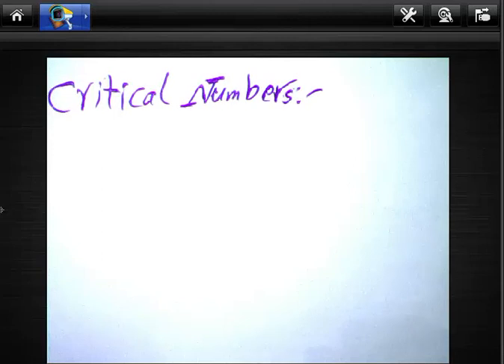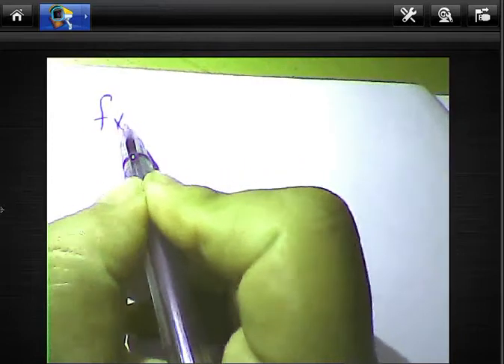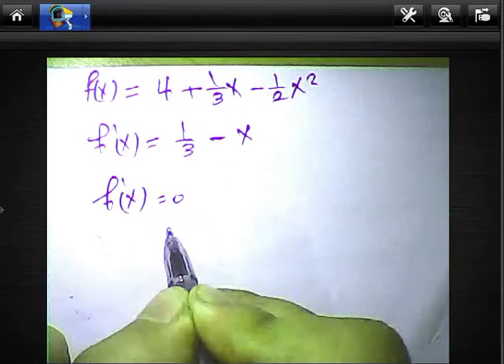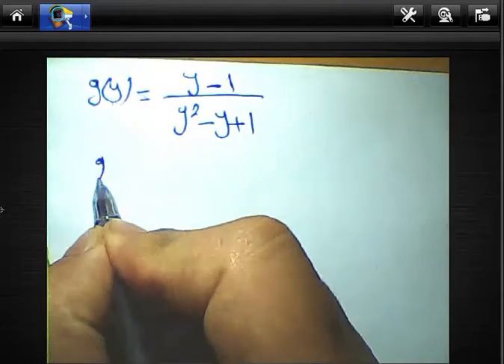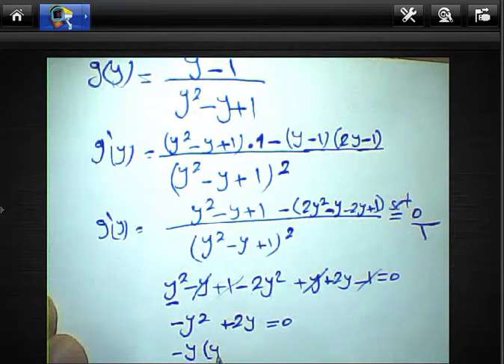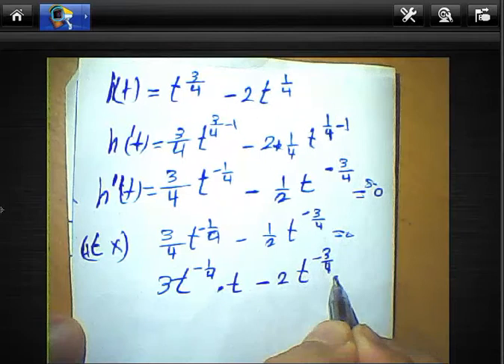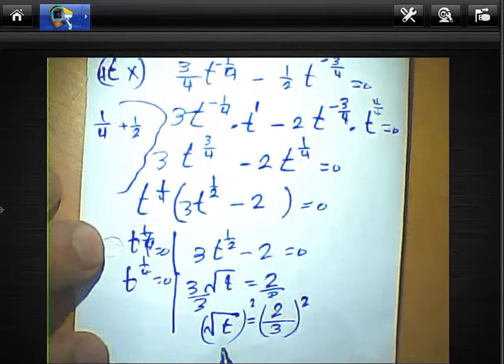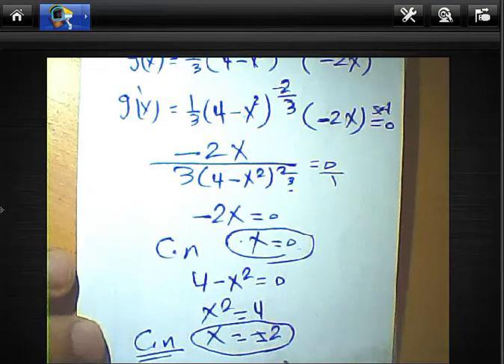CRITICAL NUMBERS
DERIVATIVES OF TRIGONOMETRICINTEGRATIONS BY SUBSTITUTIONS/sec1/ثالثه ثانوي لغات2023#maths FUNCTIONS#مشتقات الدوال المثلثيه/تفاضل ثالثه ثانوي لغات2023#حل مشتقاتINTEGRATIONS BY SUBSTITUTIONS/sec1/ثالثه ثانوي لغات2023#maths DERIVATIVE OF LOGARITHMIC FUNCTIONS#maths secondary ثالثه ثانوي لغاتIntegration by partial fractions is a method used to decompose and then integrate a rational fraction integrand that has complex terms in the denominator. By using partial fraction, we calculate and decompose the expression into simpler terms so that we can easily calculate or integrate the expression thus obtained.

Integration rules
Integration equation
Integration pdf
Derivative calculator
Derivative calculator -
Derivative calculator
Limit calculator

Derivative calculator
Derivative calculator
Derivative calculator
Tabular method
Tabular integration
Integration calculator
Implicit differentiation calculator
Mathway
Limits calculator
Quine-McCluskey solver
Reduction formulas
Exponential integration
Partial integration
Tabular integration
tabular integration calculator
tabular methods